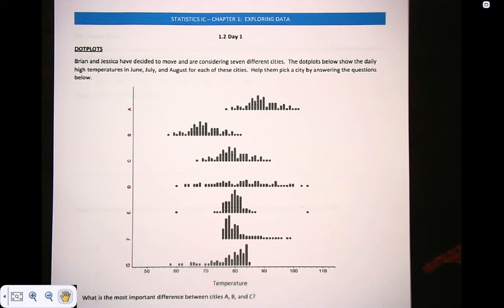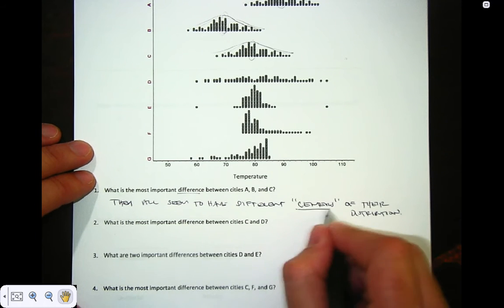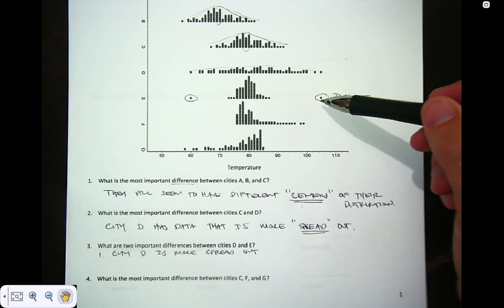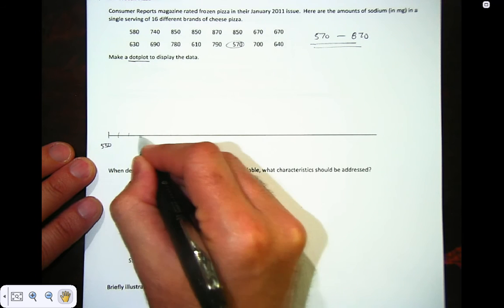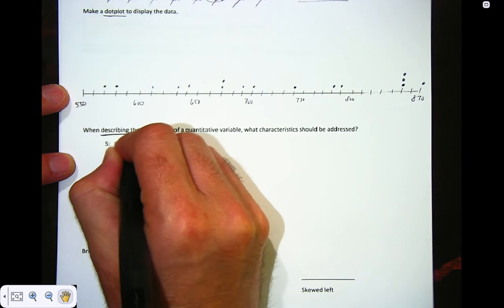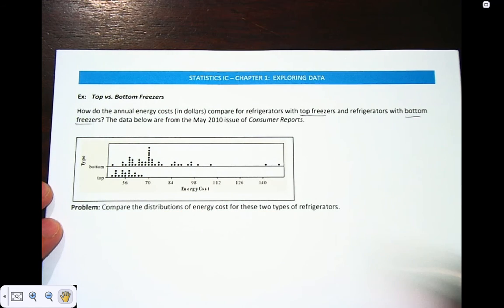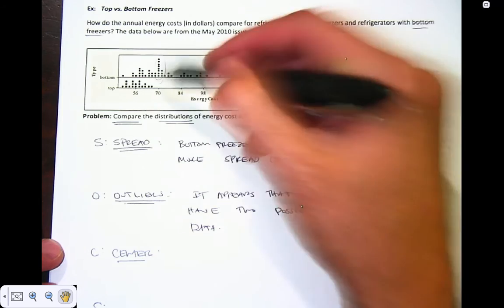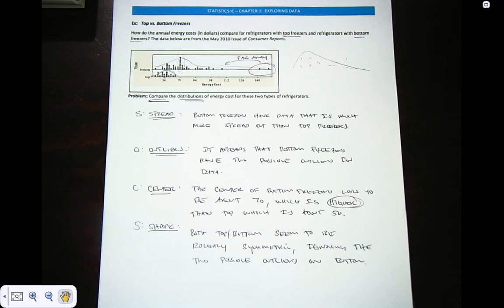STATS 1C NOTES 1.2 DAY 1